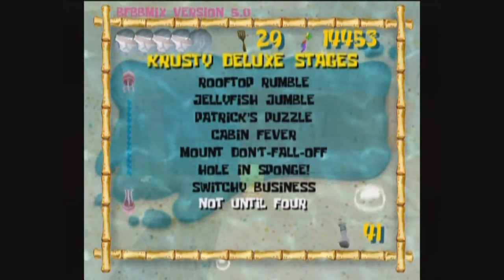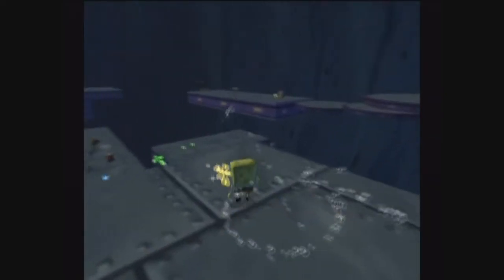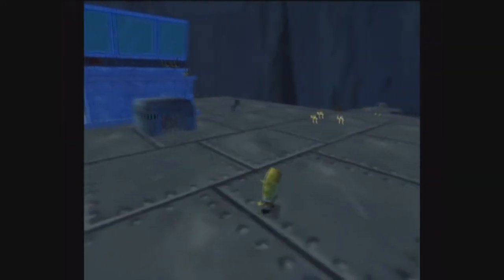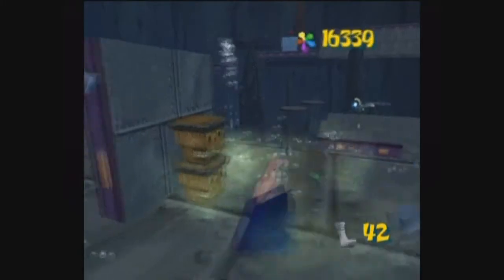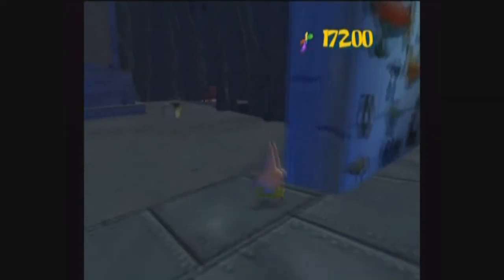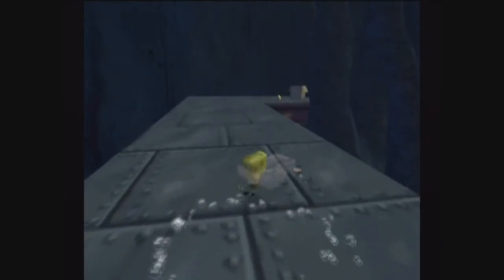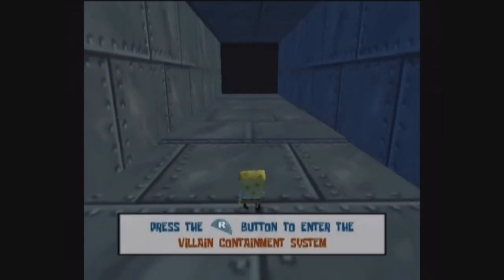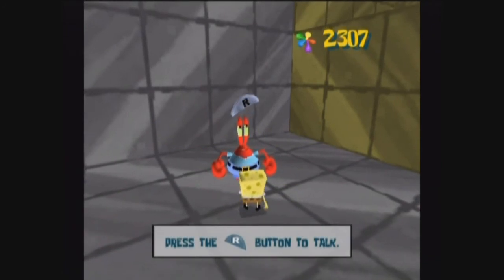SpongeBob SquarePants: Battle for Bikini Bottom Mix Part 4 (The Mermalair)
We go into The Mermalair.

Sock Locations
-The Mermalair
1: 9:05
2: 9:40
3: 12:05
4: 15:45

This is the Wiki page for the mod if you want to download the mod